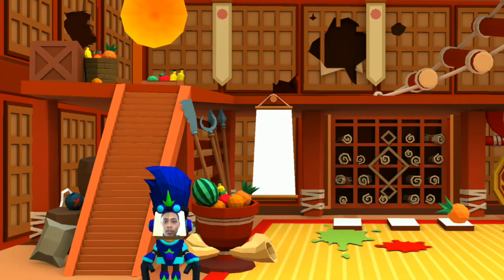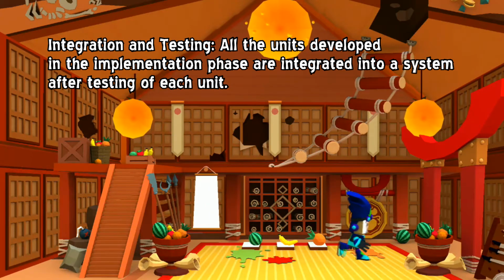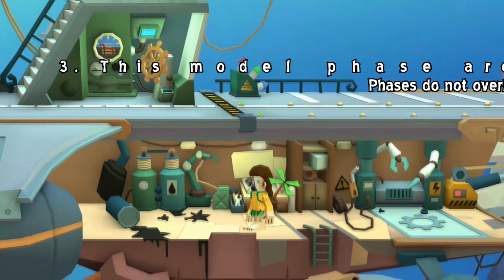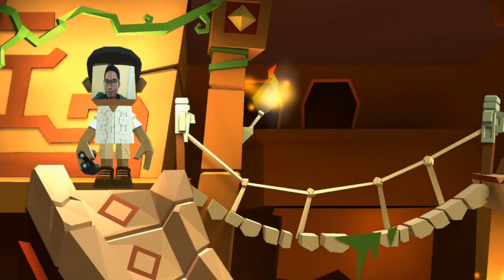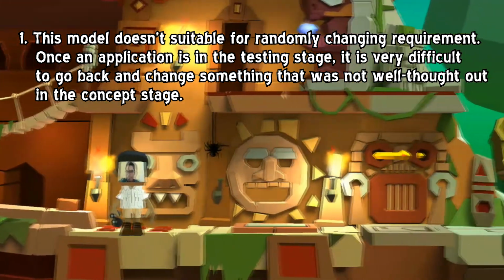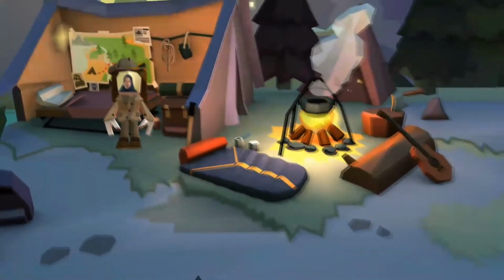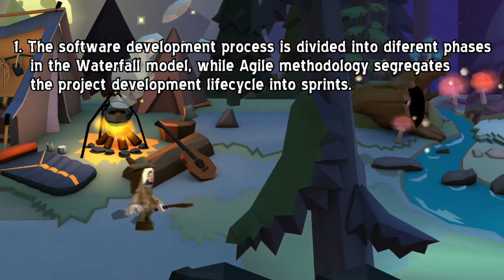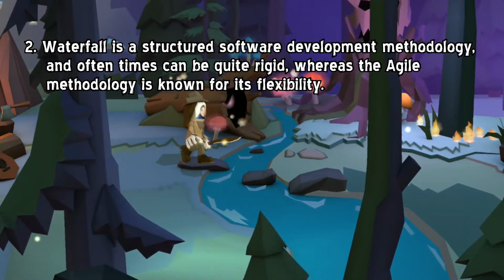Waterfall Model - Software Engineering - [ VICTORY ]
This video introduces you about the Waterfall Model system used in developing a software.
It also includes the advantages and disadvantages of using this model.
It explains well about the differences between Waterfall model & Agile.